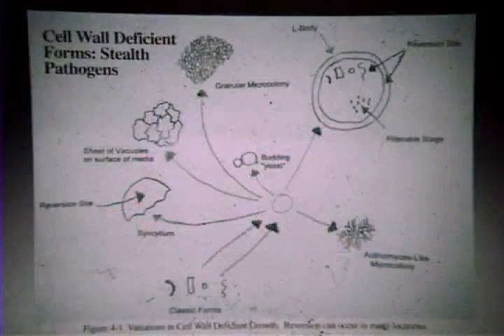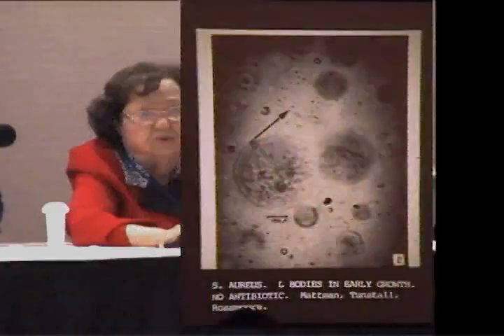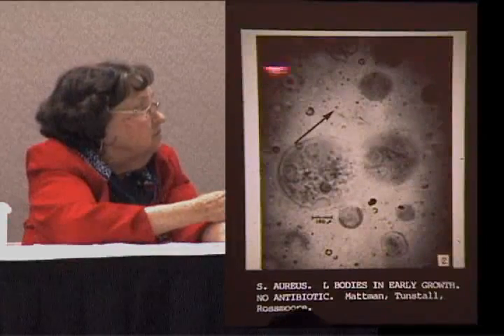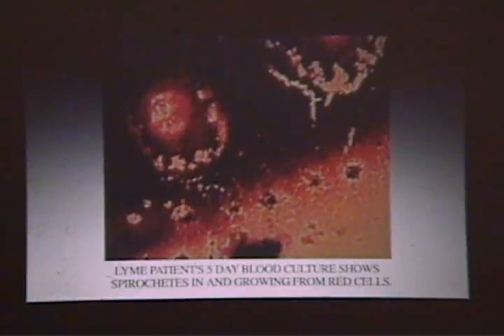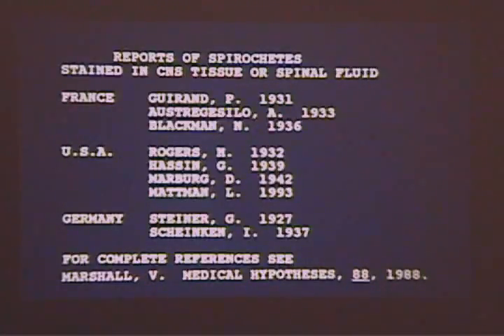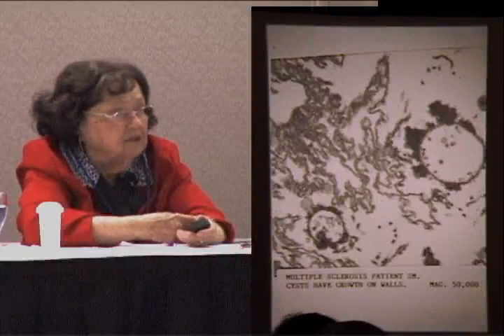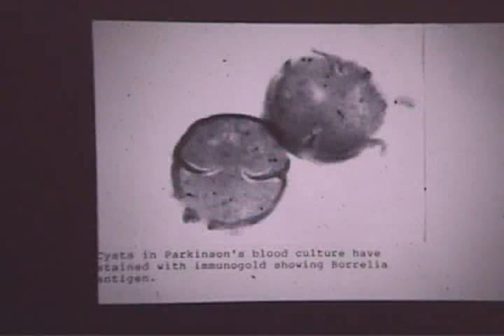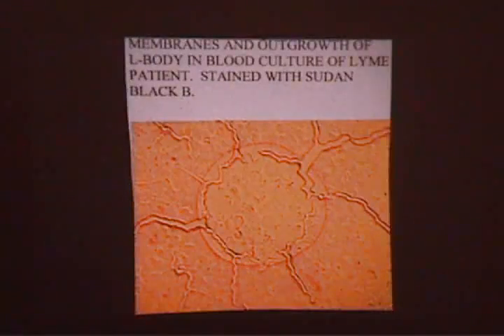Lida Mattman at the Autoimmunity Research Foundation's Chicago Conference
This is a video of Lida Mattman's presentation at the conference held in Chicago in 2005 by the Autoimmunity Research Foundation. This is Lida's second to last presentation.

This Foundation is totally staffed by volunteers,and we can only continue our outreach with the help of donations from the public. Please remember us whenever you can.